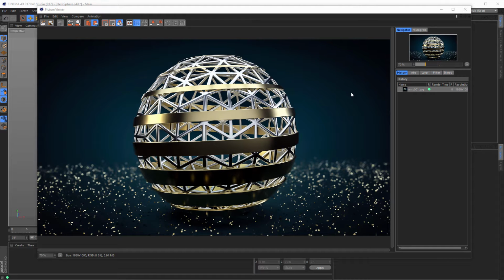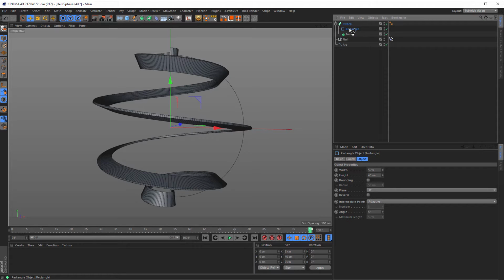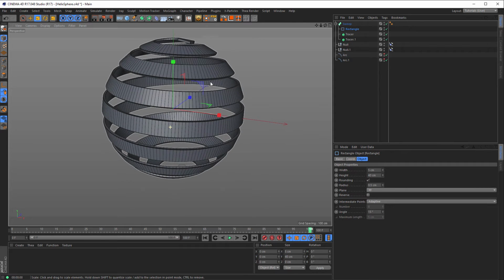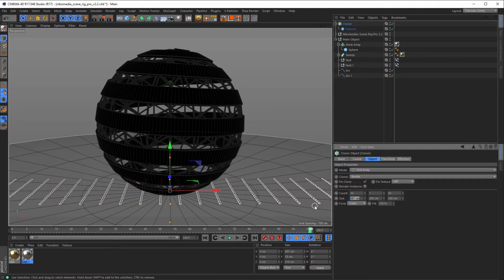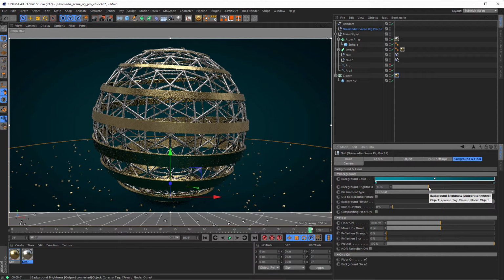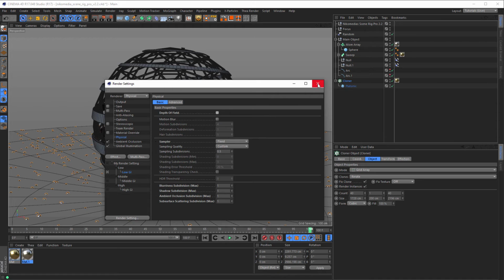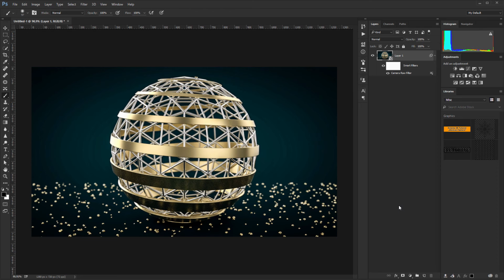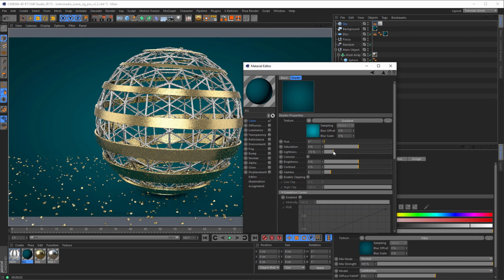HelixSphere (Cinema 4D Tutorial)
Auf mehrfachen Wunsch zeige ich Euch hier, wie ich das Bild "HelixSphere" erstellt habe.
Ich hoffe das Tutorial ist hilfreich für Euch.
Due to numerous requests I want to show you how my picture "HelixSphere" was made.
I hope you find the tutorial helpful.

.:: LINKS ::.

.:: DOWNLAODS ::.